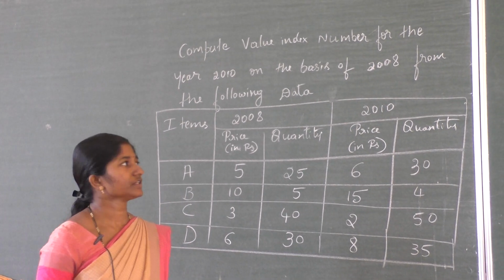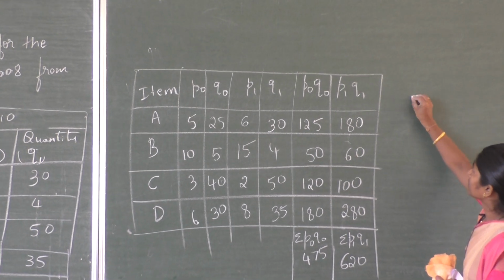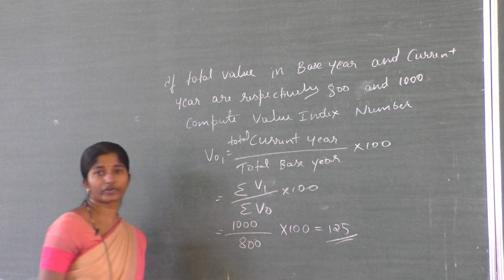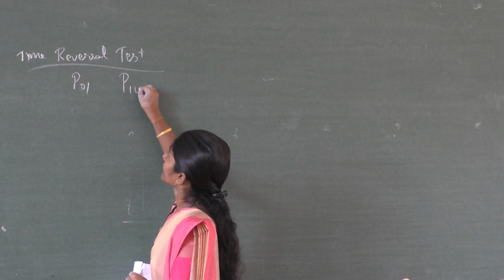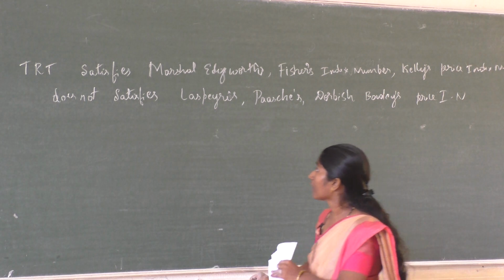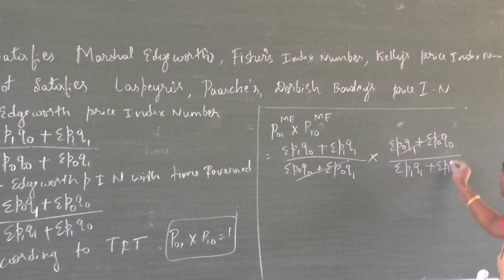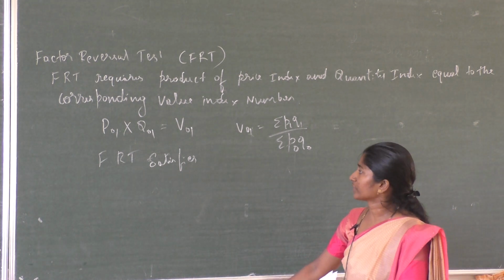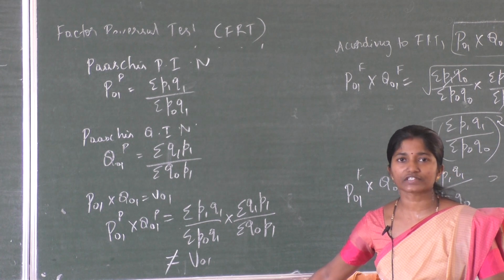II PU Stats ' Index Numbers' Part 7 by Smt Divya G